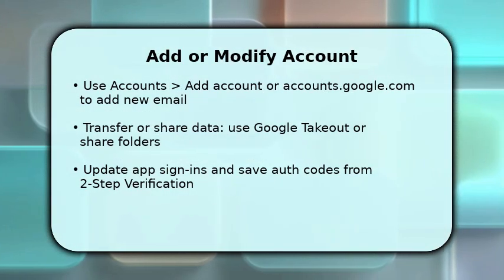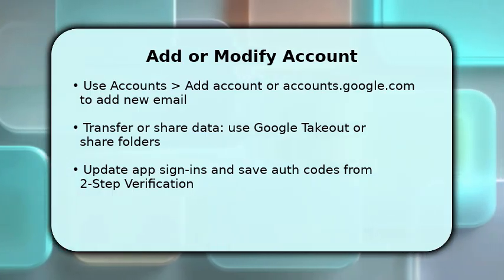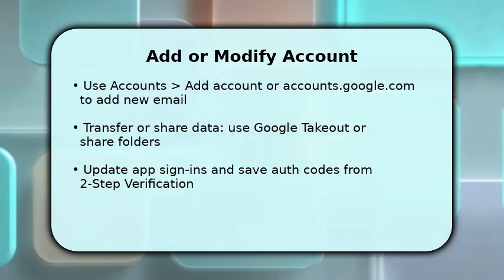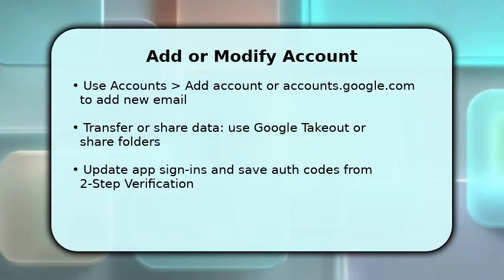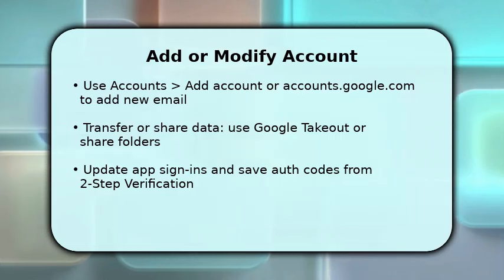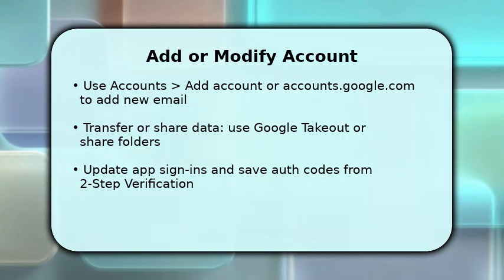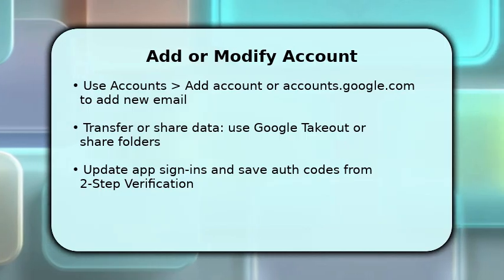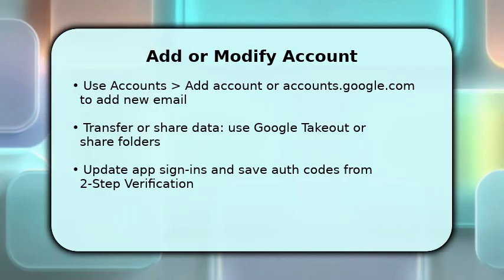How to Google Account Change - Step by Step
Learn the step-by extricate process of changing your Google account details with our comprehensive guide. From updating email addresses to managing security settings, we've broken down each action into simple steps for a hassle-free experience.